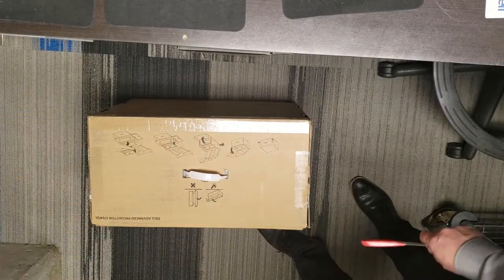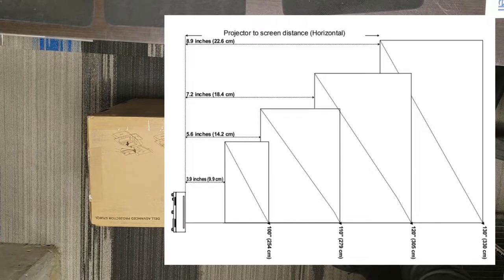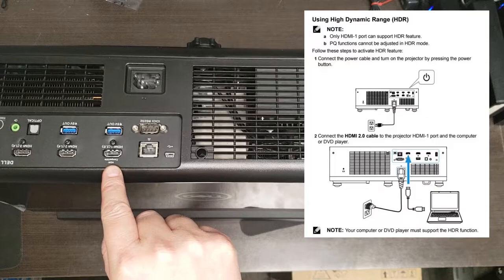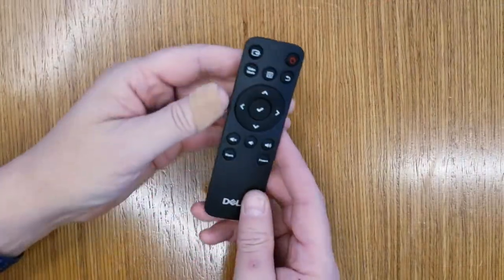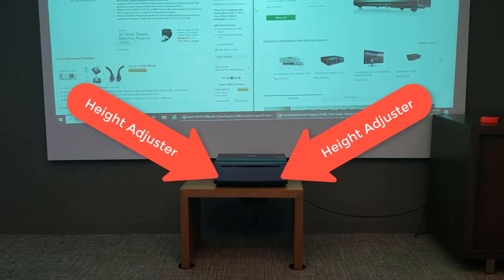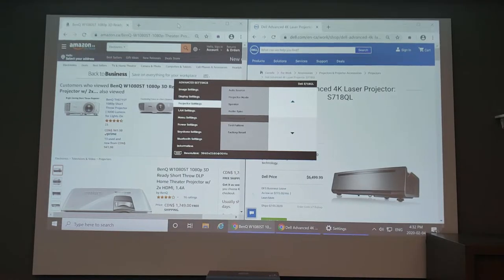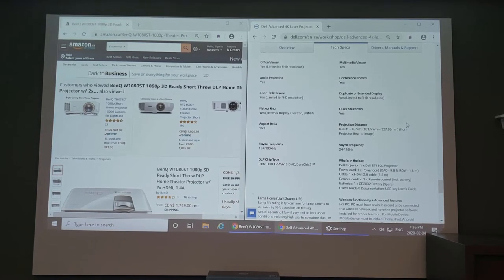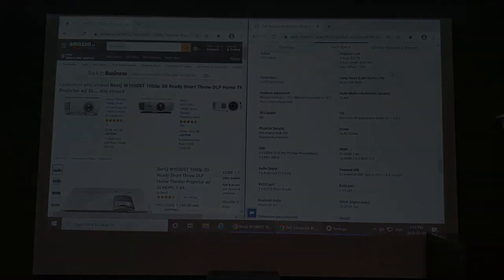4K Dell S718QL Laser Projector Unboxing Setup & Comparison to 1080P Benq 1080P Short Throw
We unbox, setup and compare this new 4K Dell S718QL Ultra Short Throw Laser Projector at 5000 lumens to a 3 year old Benq 1080P 3000 Lumen Short Throw Projector.